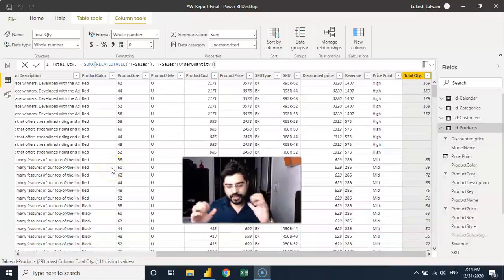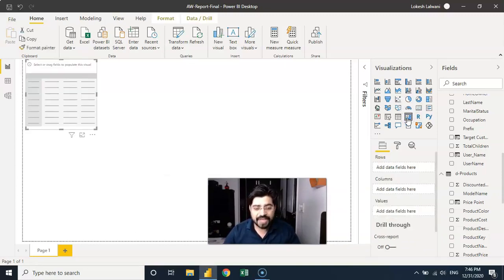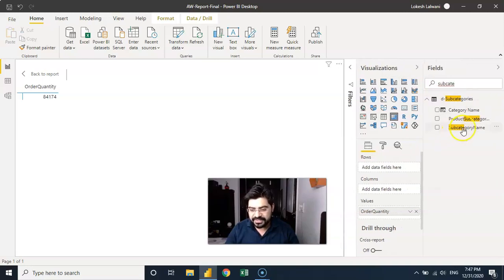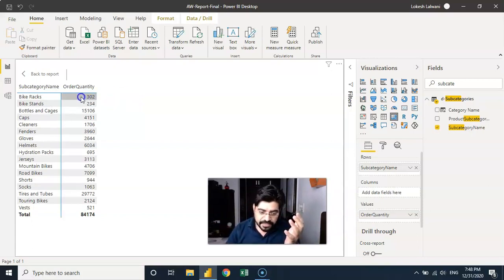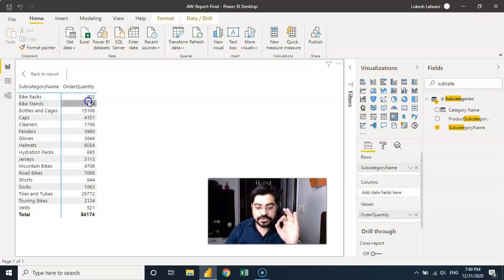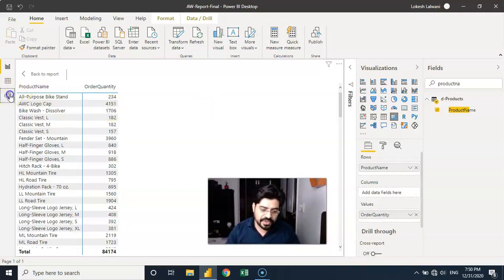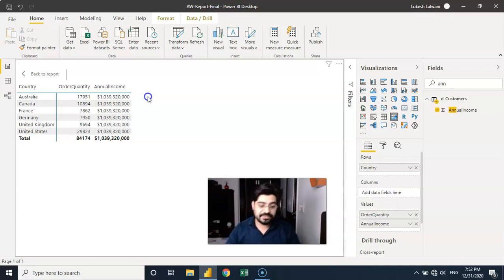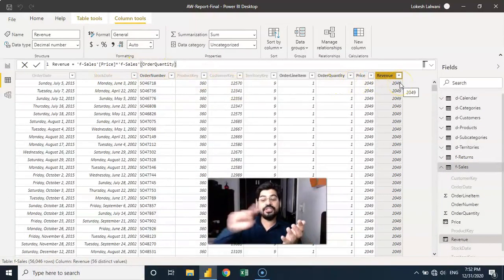1 Filter and Row Context in POWER -BI